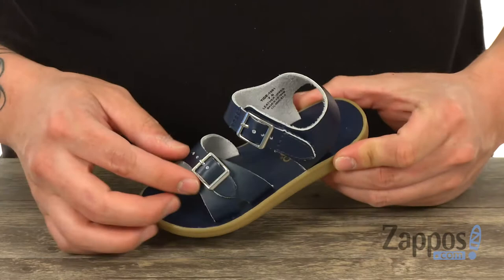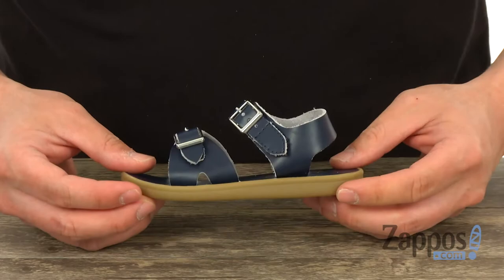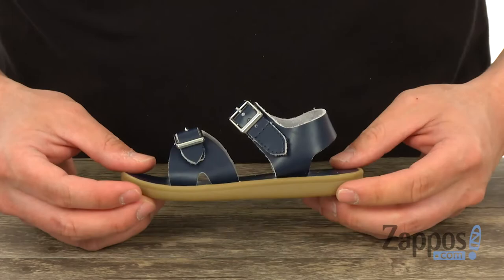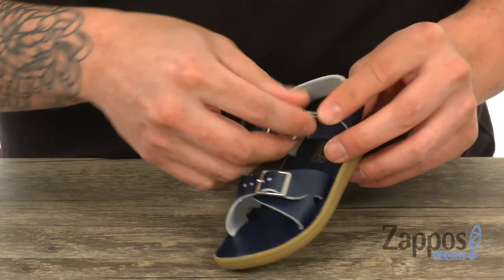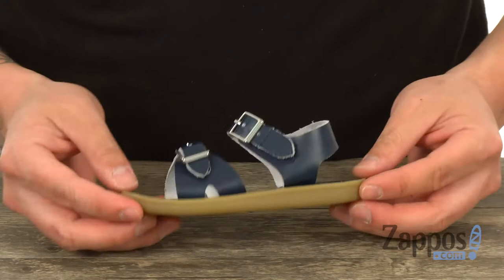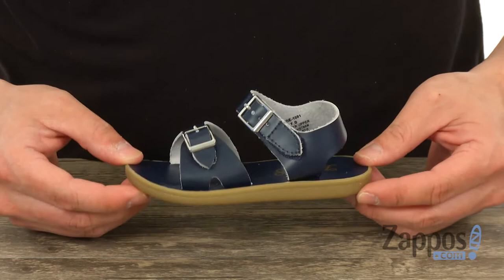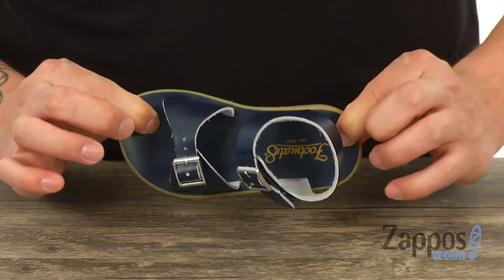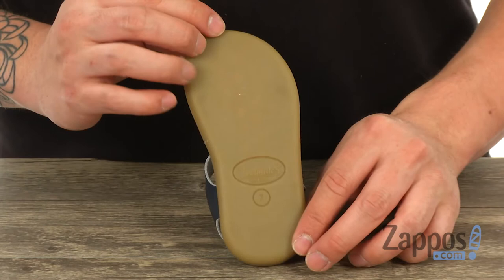FootMates Tide (Infant/Toddler/Little Kid) SKU: 9020527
Brand recommends that you purchase true to size for this style. For example, if your child normally wears an 11 or 11.5 you would order a size 11.
Turn the summer Tide in the cooling FootMates&reg; sandals.
Sandals in a leather upper feature cut-out details.
Waterproof leather and corrosive resistant buckles provide ideal conditions for all summertime activities.
Top hook-and-loop closure for convenient on and off.
Lower buckle closure provides secure and adjustable fit.
Naturally breathable leather footbed.
Flexible rubber outsole provides comfort.
Imported.

Product measurements were taken using size 8 Toddler, width M/W. Please note that measurements may vary by size.